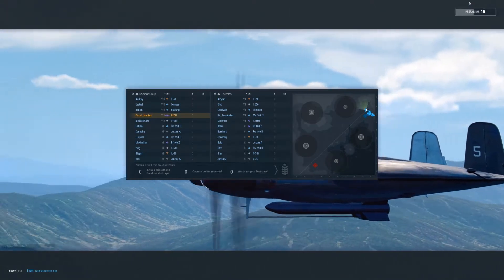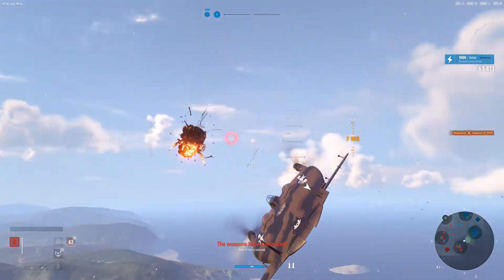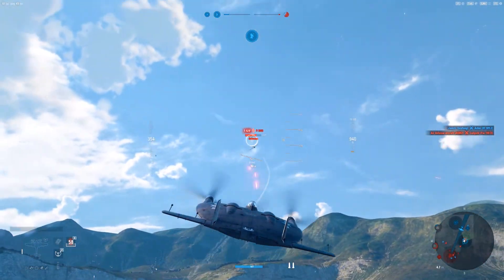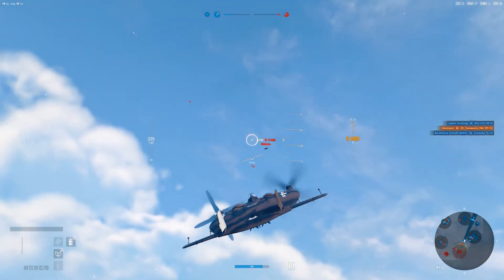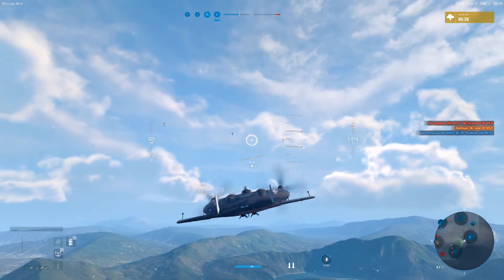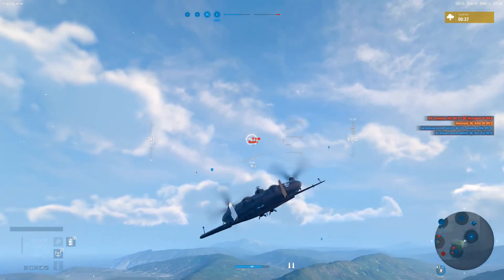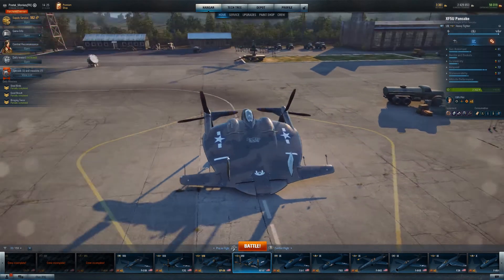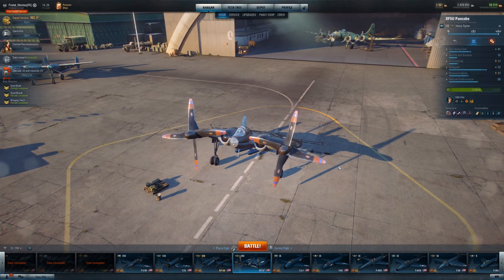World of Warplanes - XF5U | Meant to be Flipped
Continuing our American Tree highlights we come to the XF5U Pancake. Most certainly an odd duck. Completely unlike the other Tier VIII Heavy Fighter in looks and performance. But is it good or bad or mediocre? Let's see.